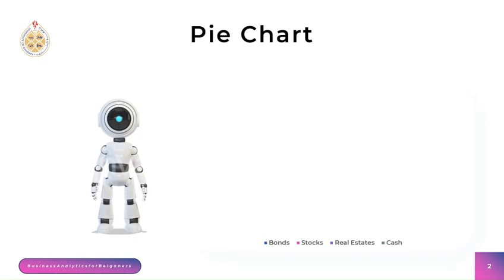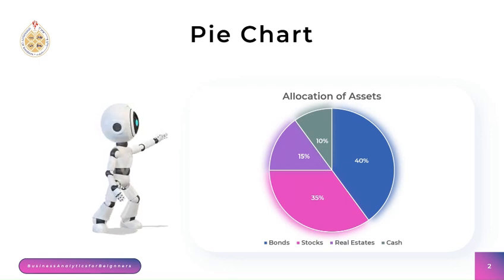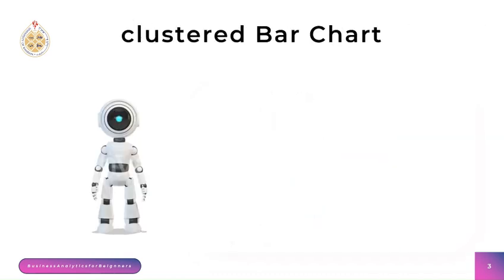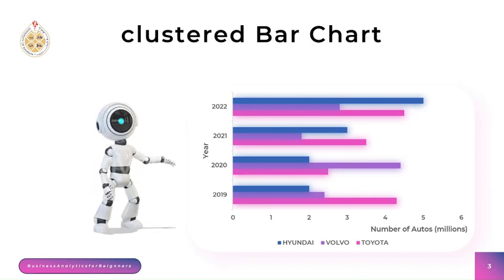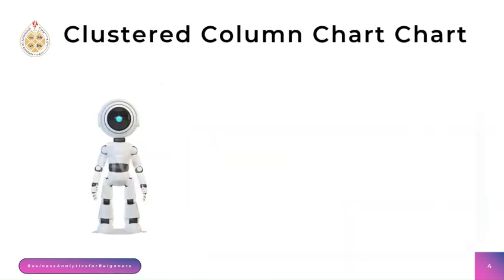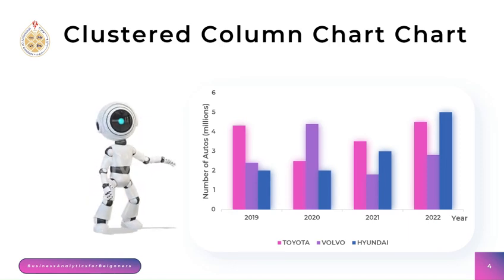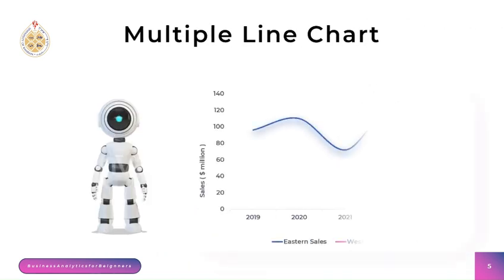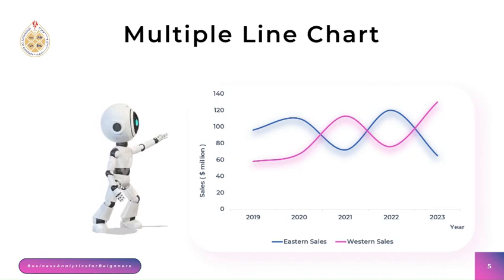Types of Charts in Microsoft Excel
Types of Charts in Microsoft,
Charts in Microsoft Excel,
Charts in Microsoft,
Microsoft Excel,
charts,
Excel,
excel tutorial,
microsoft excel,
excel charts,
professional excel charts,
advanced excel charts,
bar chart, pie chart,
excel charts getting started,
excel chart basics,
combo chart,
column chart,
chart formatting,
Types of Charts Excel